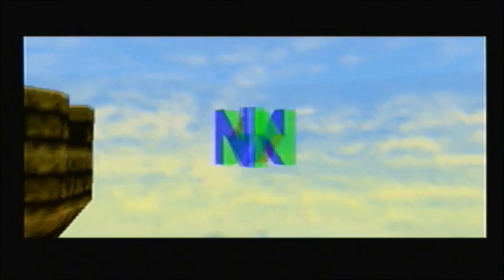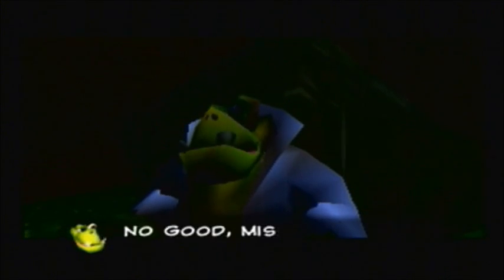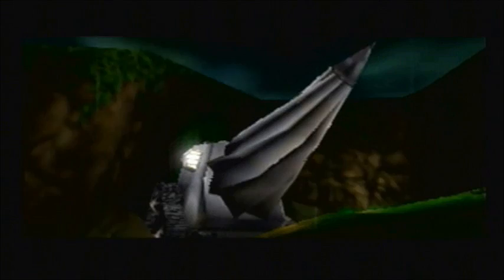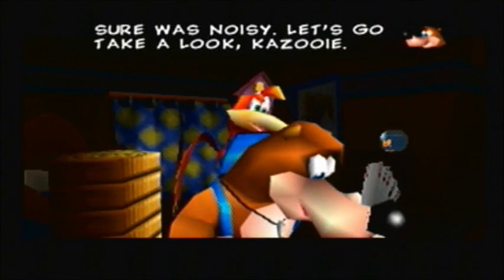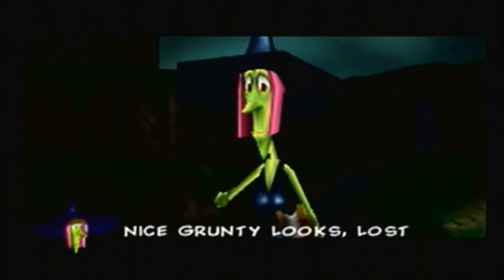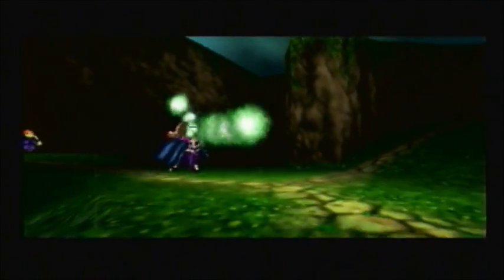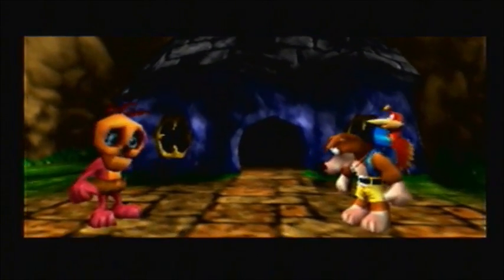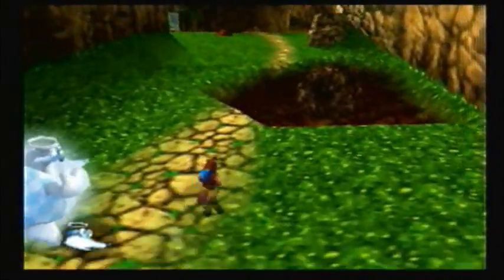Let's Play Banjo-Tooie - Part 1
Episode 1: There Goes the Neighborhood...

I'm really excited to show off this game.  It's one of my all-time favorites, and I know I'm gonna have a lot of fun talking about it.  The playthrough will update every weekday (Monday through Friday) at 12:00 AM, EST.  Hope you guys enjoy it!